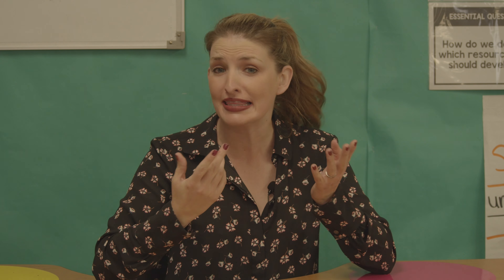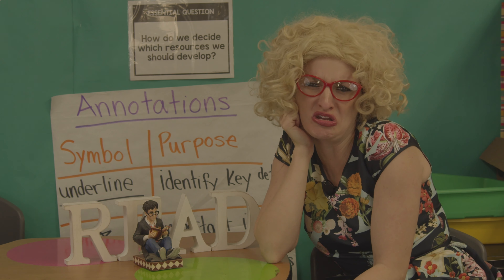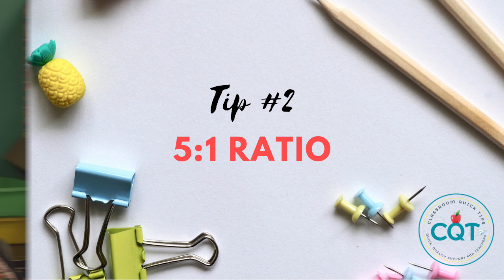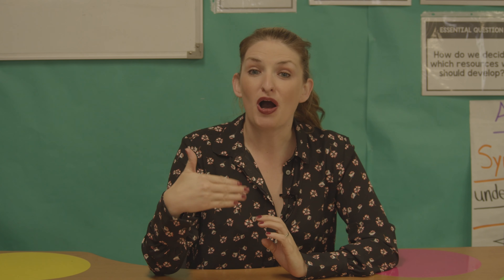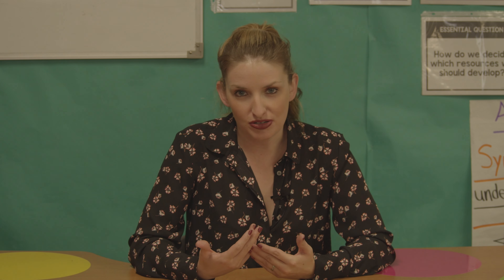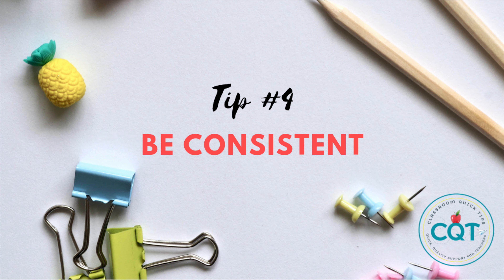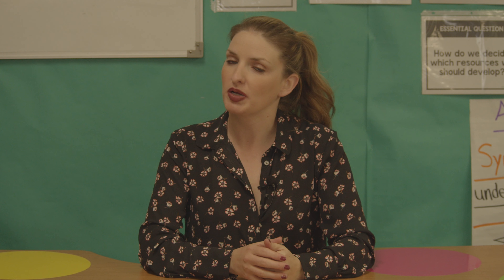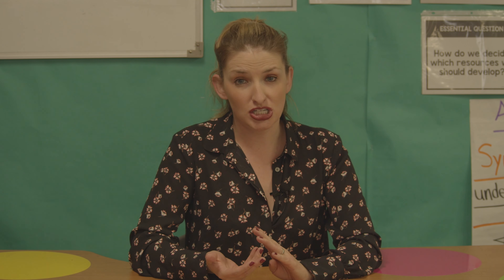Top 5 Tips for Dealing with Students with Challenging Behavior | Classroom Quick Tips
Wondering how to deal with a student with challenging behaviors in your class? In this episode of Classroom Quick Tips, I provide my advice for the best way to support a student’s behavior if they’re not responding to your whole class reward system.
-BCM | Instagram: @classroomquicktips

Top 5 Tips for Dealing with Students with Challenging Behavior
1. Build Rapport
2. 5:1 Ratio
3. Individualized Behavior System
4. Be Consistent
5. Keep a Behavior Log